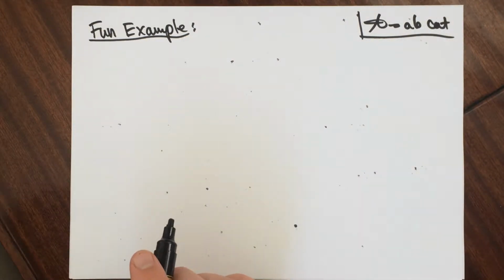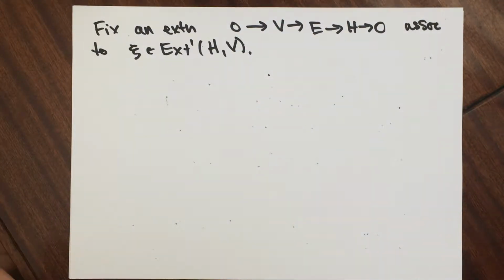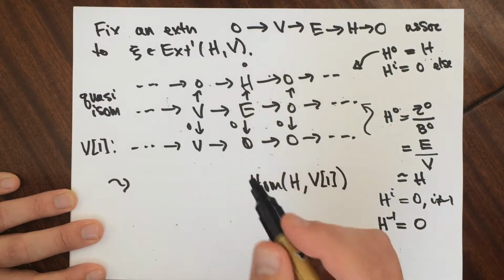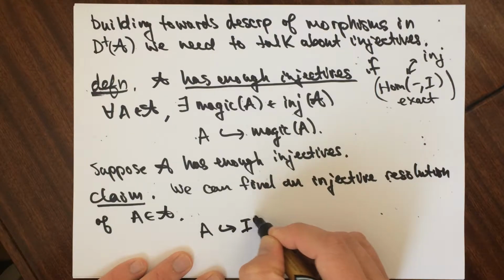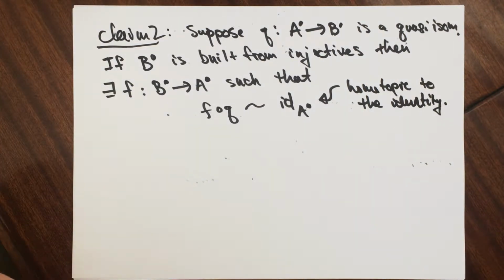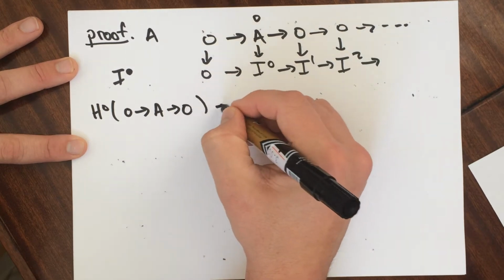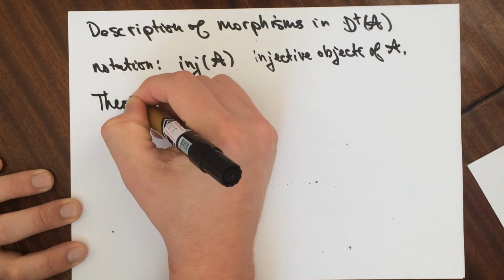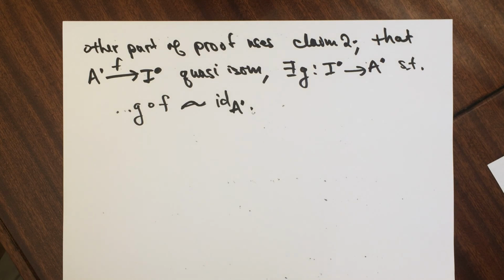Derived Categories part 3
Here we describe what morphisms of derived categories look like using some properties of injective resolutions we don't prove.